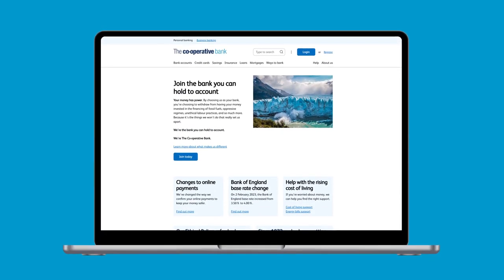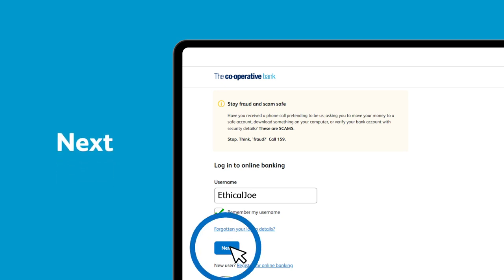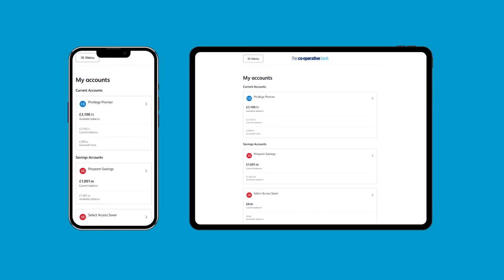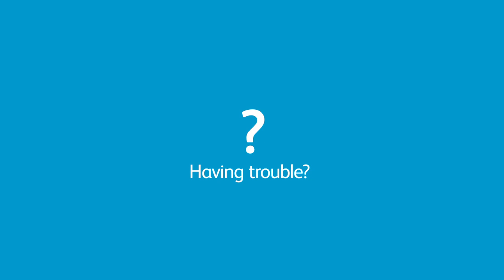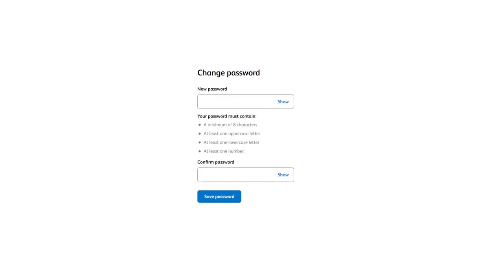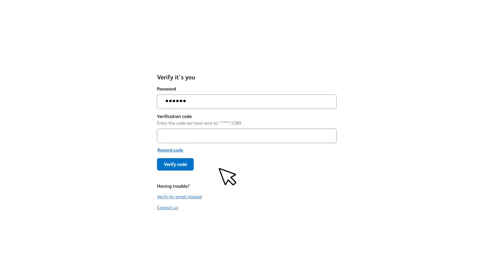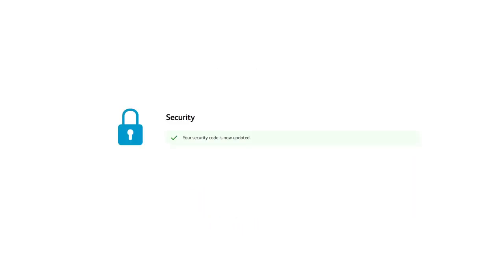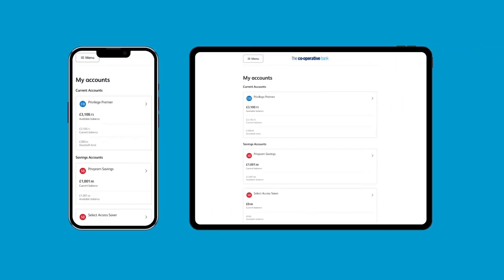How to log in to your online banking and change security details | The Co-operative Bank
In this video, we explain step-by-step, how to log in to your online banking and change security details through The Co-operative Bank's website, including how to change your password or security code.